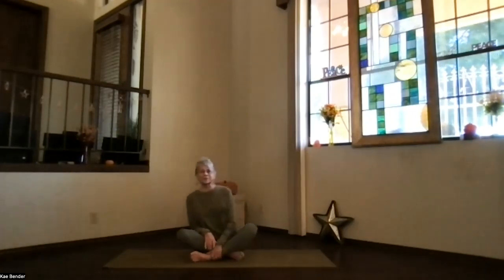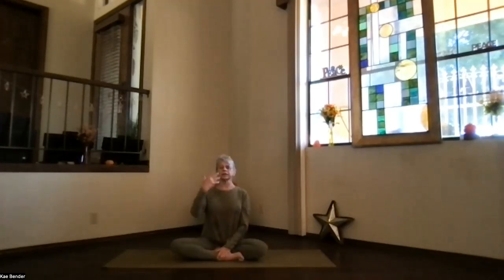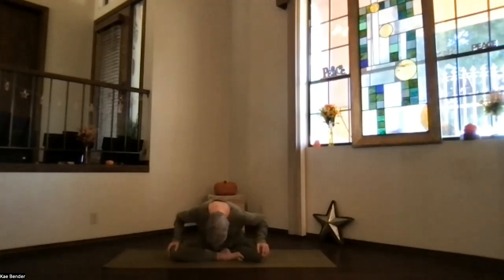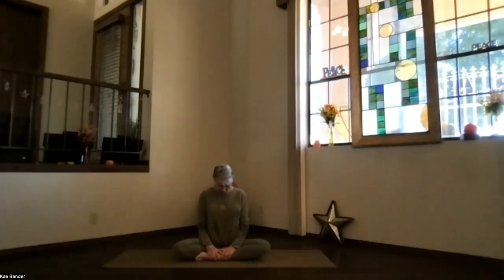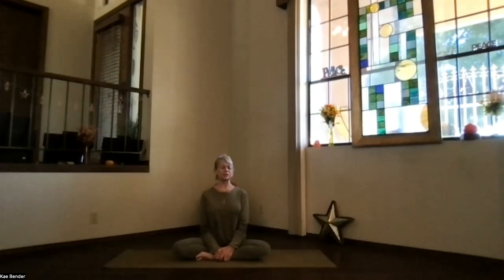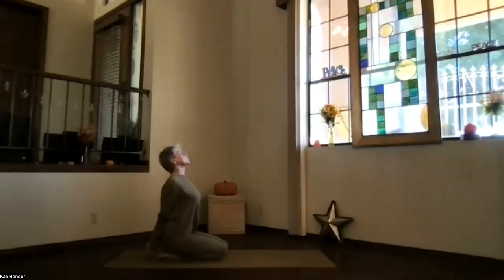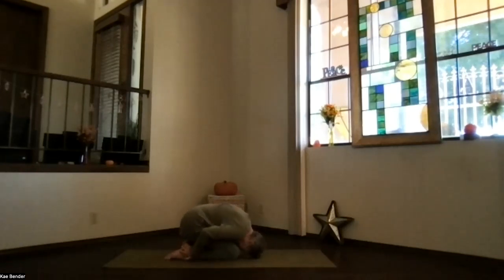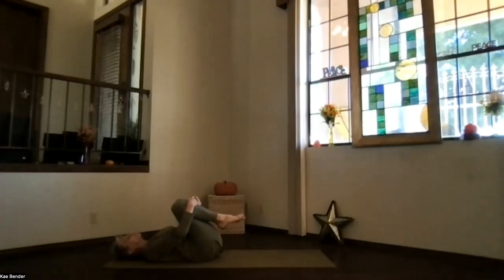Stress Release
Hopefully your GroundHog Day isn't as stressful as Bill Murray's was until he found his yoga of being in the moment. But in case you do need to destress, this session will help.